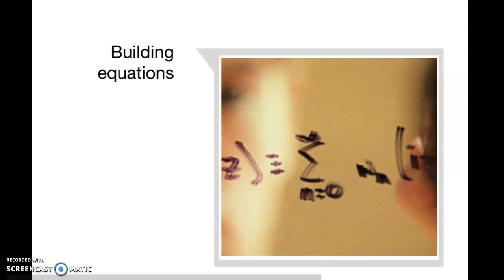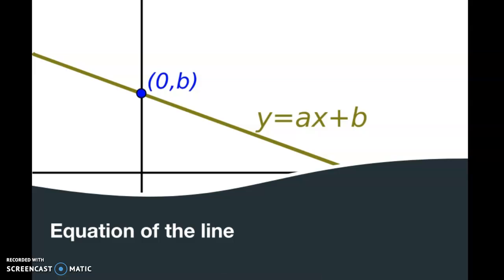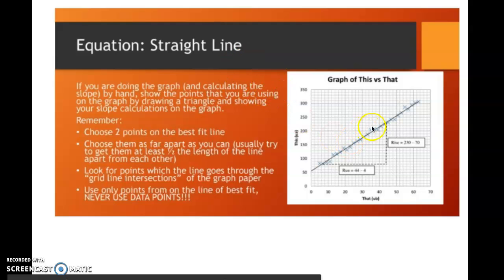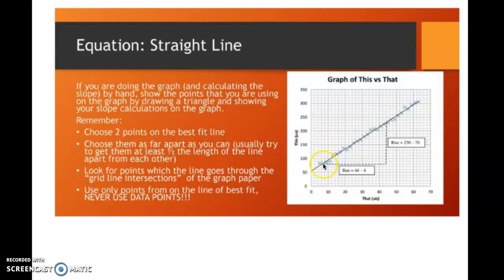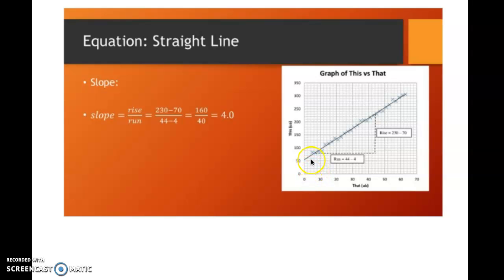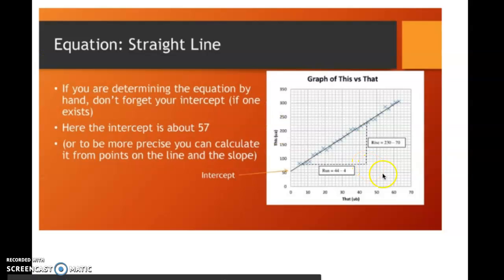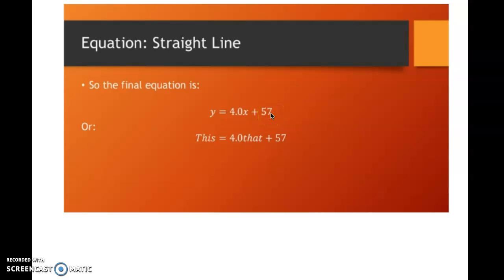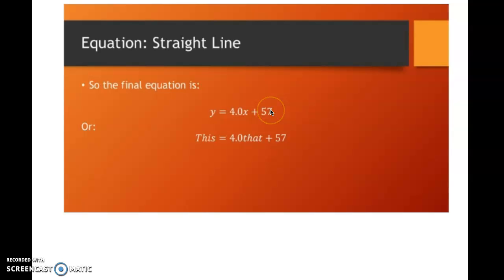1.2.5 Equations of the line